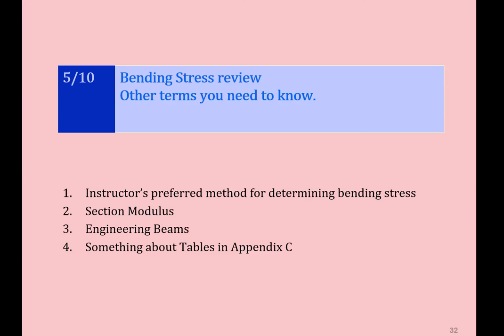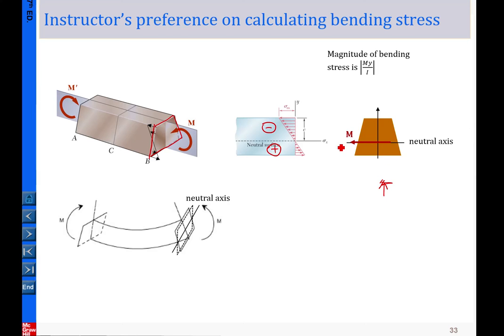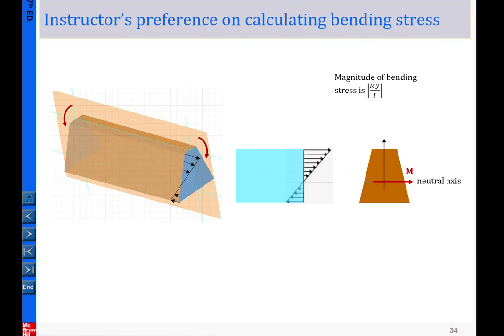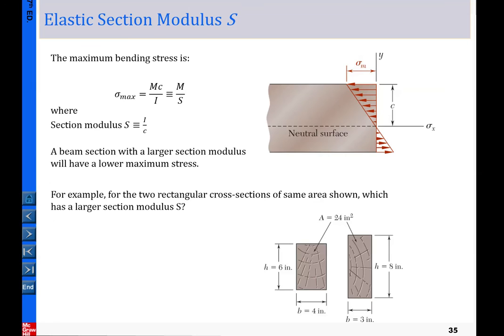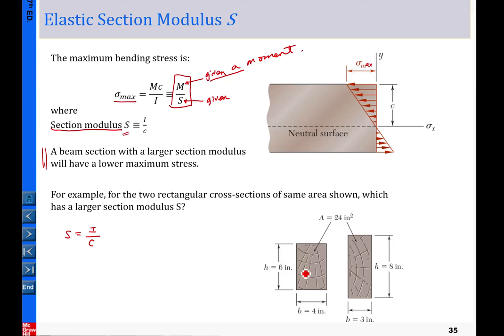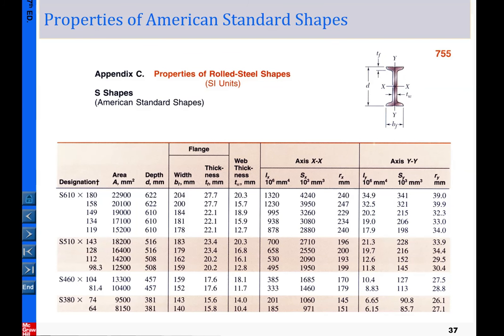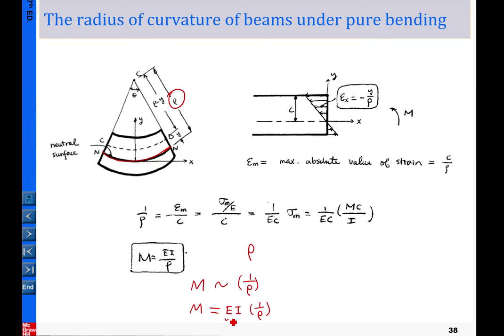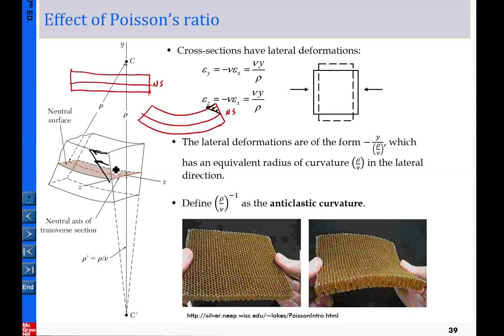Mech of Materials Ch 04 lecture 05 Revisit Bending Stress and Section Modulus of Symmetric Beams